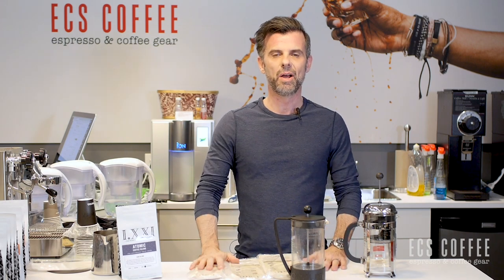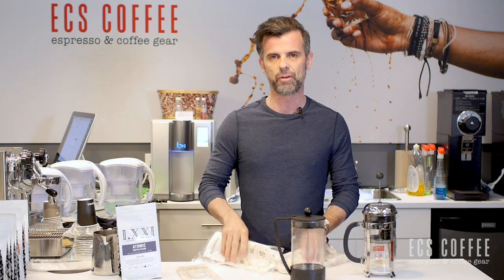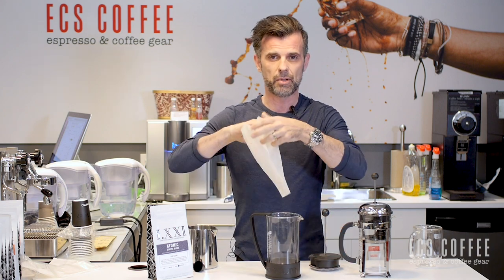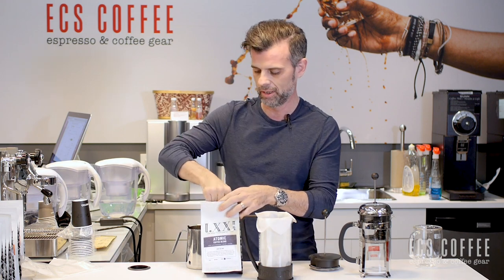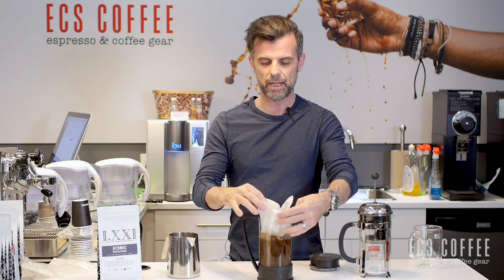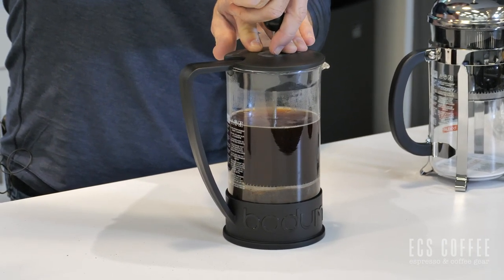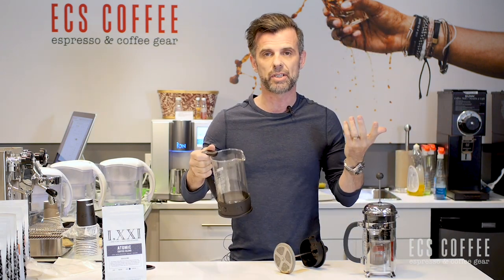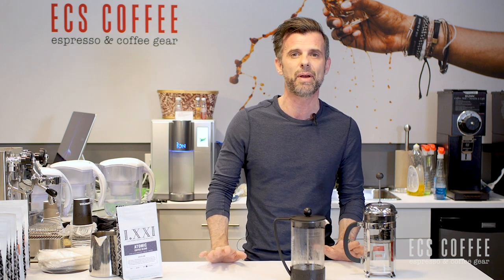Caffi French Press Coffee Filter. No More Mess! | Review | 2021!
Let's have a look at the Caffi French Press Coffee Filter!  And never have to clean up the mess again! This is a game changer!  We'll  see how it works!